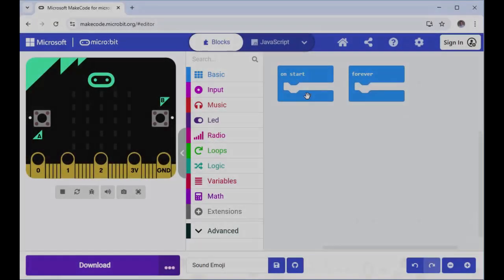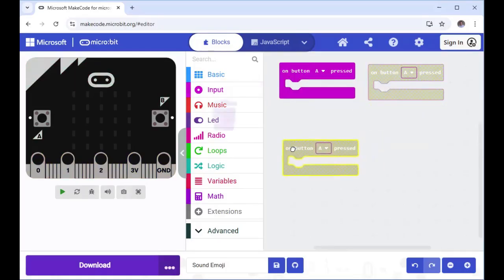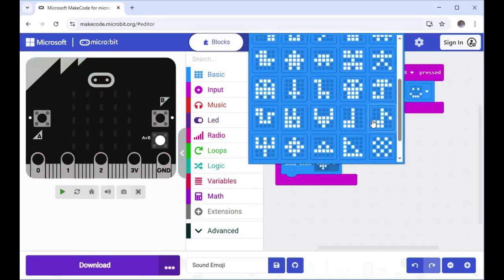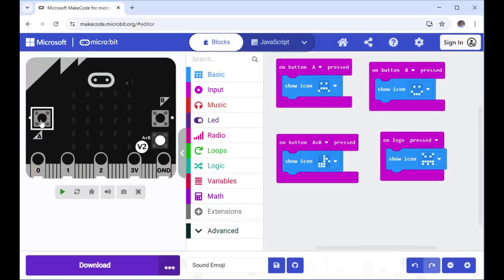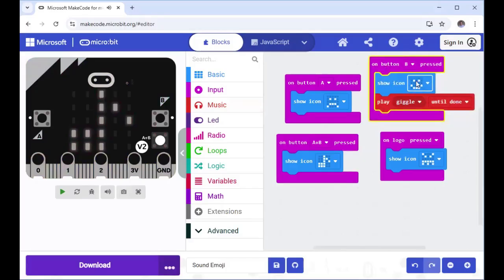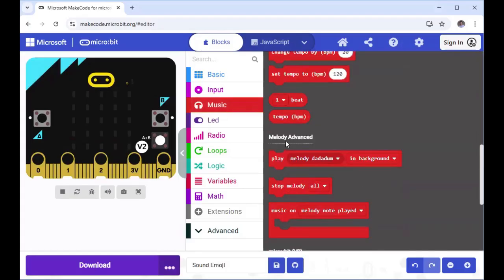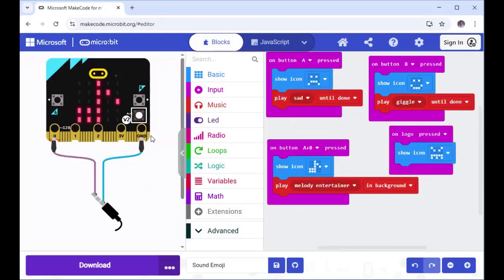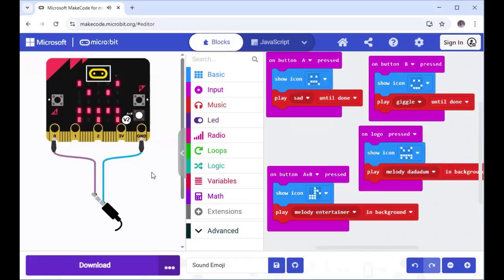How to create emojis with sound on the micro:bit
In this video I will show you how to combine emojis and sound with the micro:bit. It looks at the different sound functions within make code and how to use them in a project.